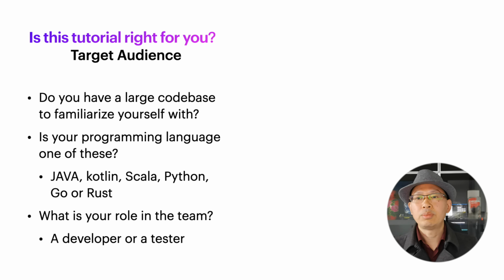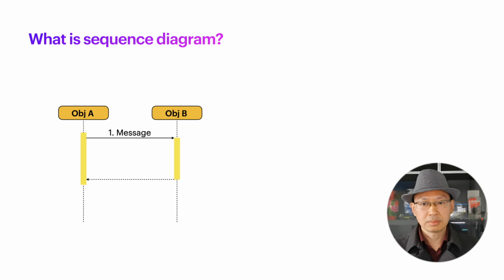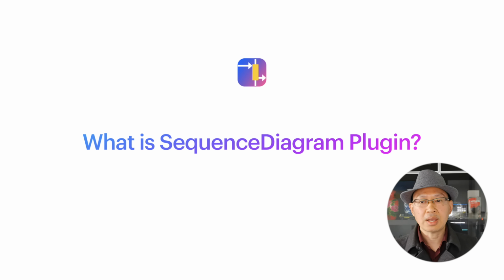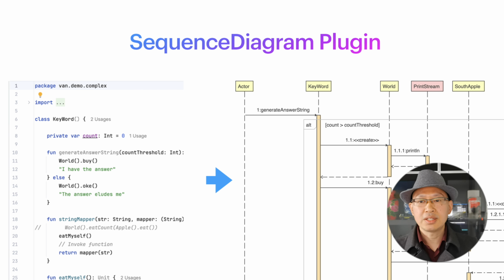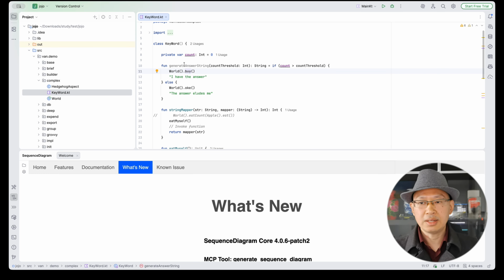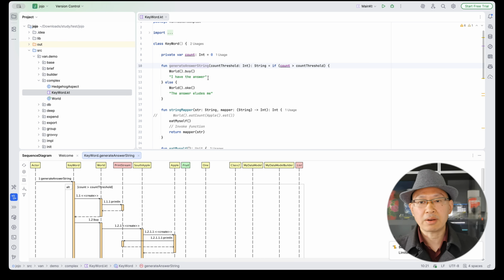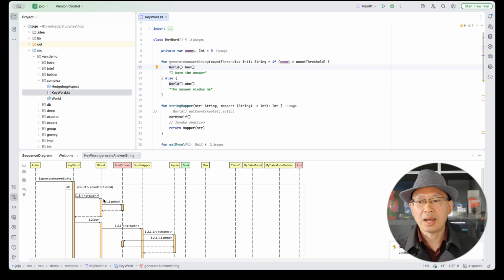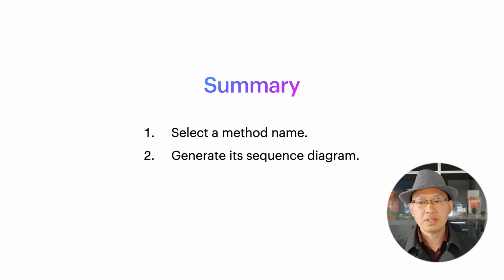Understand Code in Seconds with SequenceDiagram Plugin | IntelliJ Tutorial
In this tutorial, you'll learn how to use the SequenceDiagram plugin in IntelliJ IDEA to generate UML sequence diagrams from your code—helping you understand complex codebases in seconds.

📌 What you'll learn:
• What is a Sequence Diagram? (UML interaction diagram)
• How to generate diagrams with one shortcut (Alt+S / Option+S)
• How to navigate code by double-clicking diagram steps
• Who this tutorial is for (Java/Kotlin/Scala/JavaScript/TypeScript/Python/Go/Rust developers)

⏱️ Timestamps:
0:00 - Is this tutorial for you?
1:23 - What is a Sequence Diagram?
2:03 - What is the SequenceDiagram plugin?
2:24 - Live demo: Generate diagram in 2 steps
3:16 - Summary & next episode

• Next tutorial: How to Install the Plugin